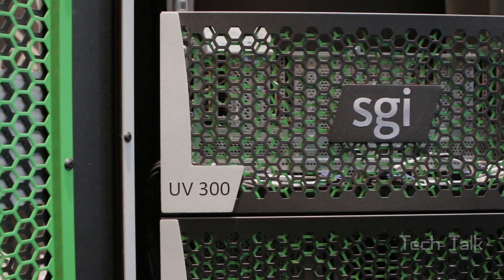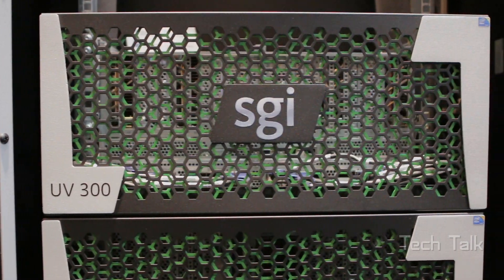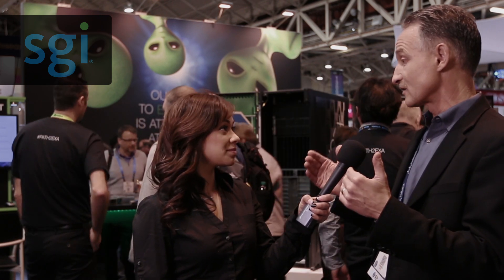SC14 Trilogy Tech Talk interview with SGI CMO Bob Braham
By the year 2020, SGI will be bringing four new products that will change your life.  They will be bringing storage closer to processors coupled with smart data placement.  Managing power consumption at a job level.  Cooling systems with higher temperature water and full liquid immersion.  Predicting hardware failure with node location through system analysis and utilizing in-memory technology to provide "computational steering" for massive HPC clusters.